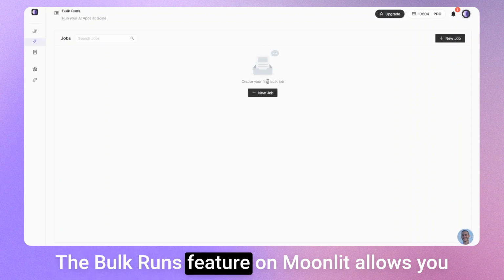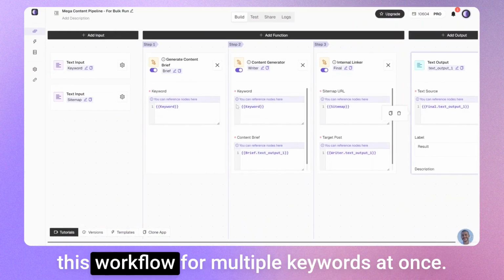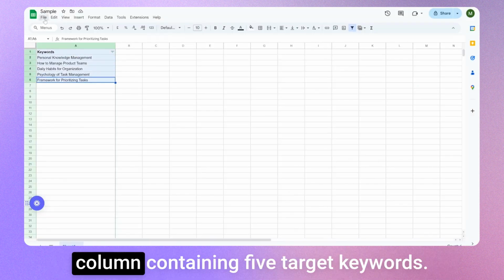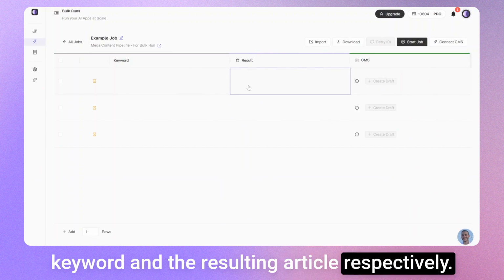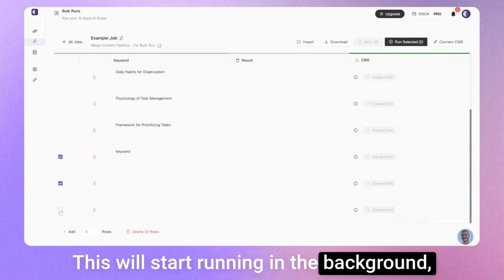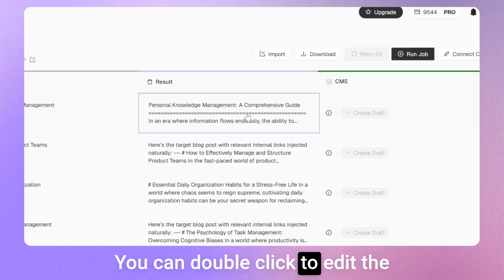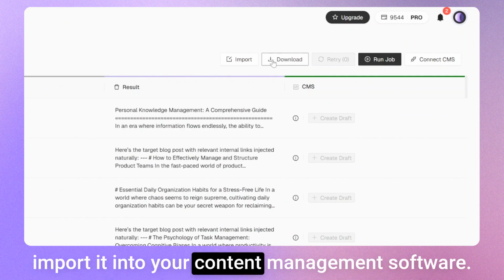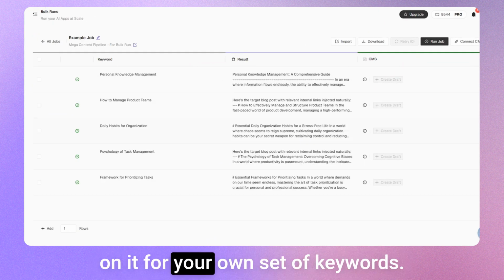Bulk Runs - Running Apps at Scale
Moonlitplatform.com